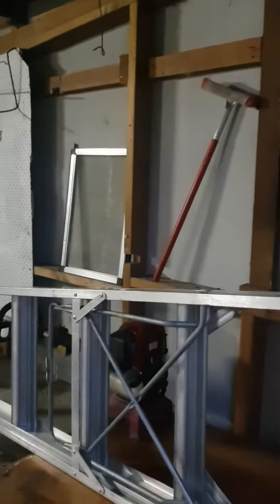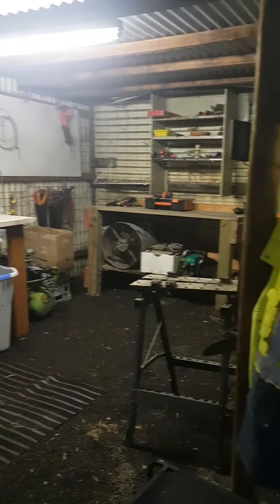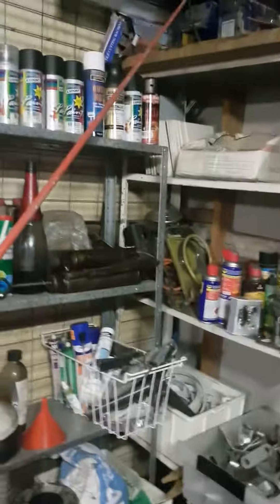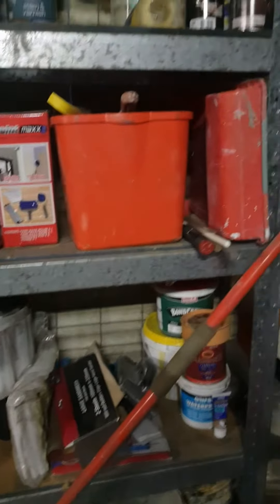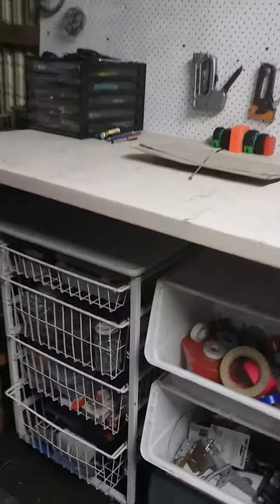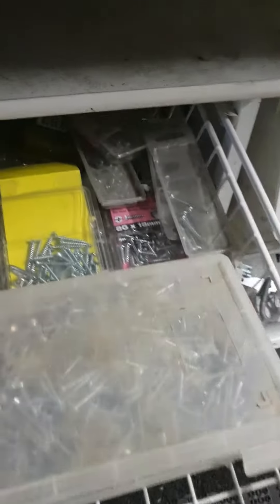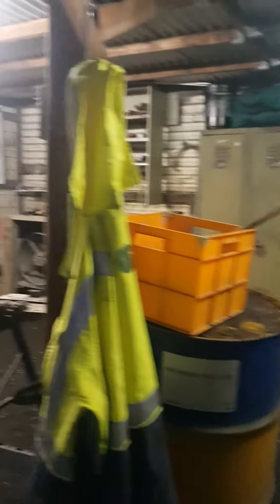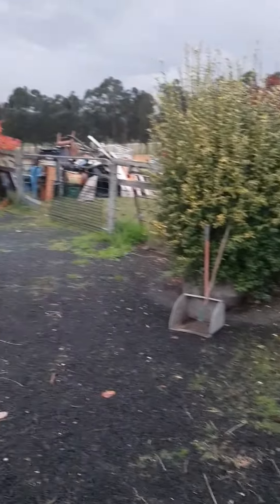And Workshop is done enough that I can work with it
3 days of hard work!
Still needs some fine tuning,  but I can live with it for now